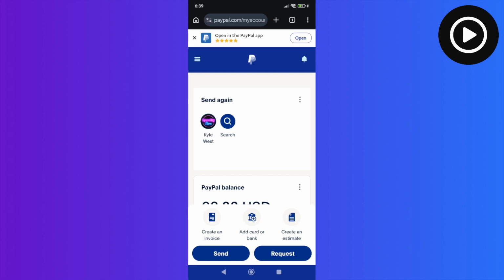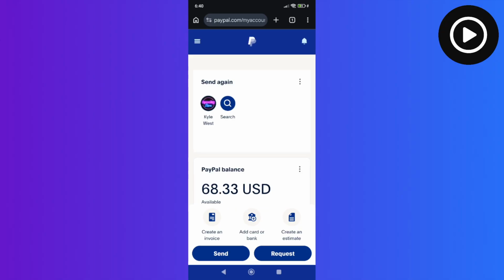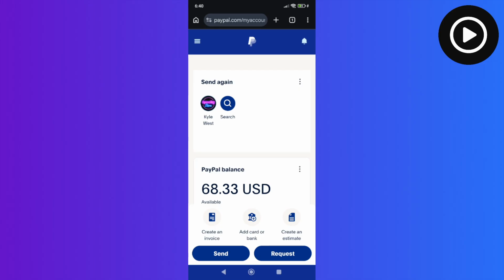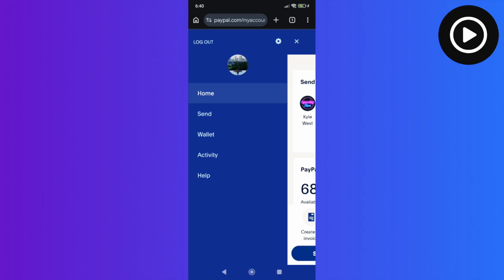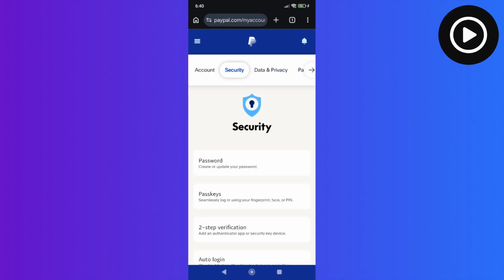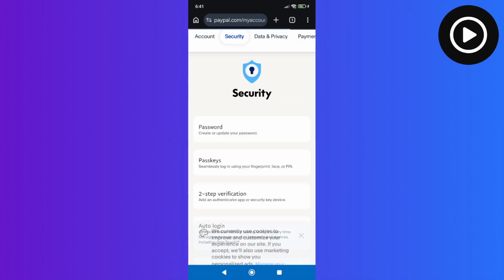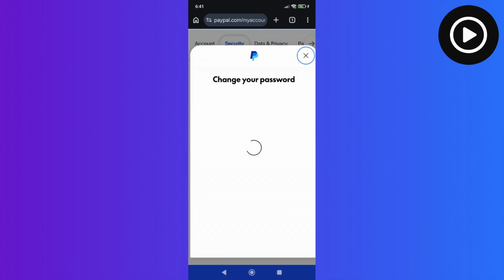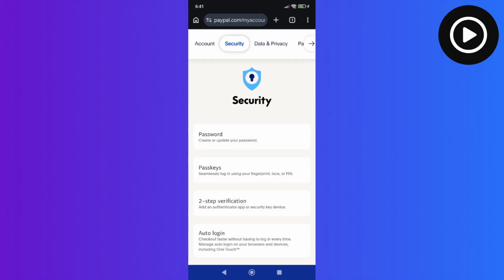How To Change Your PayPal Password On IPhone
A quick step-by-step guide to updating your PayPal account password directly from your iPhone for improved account security.